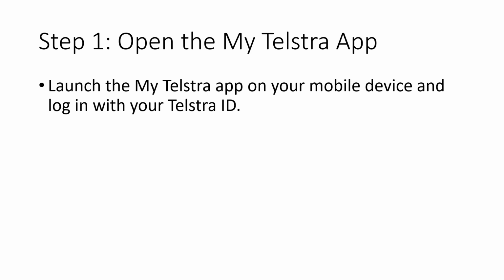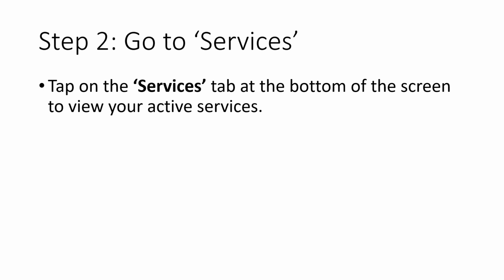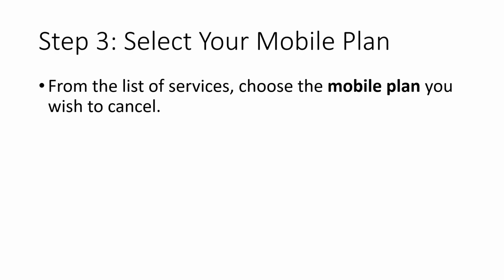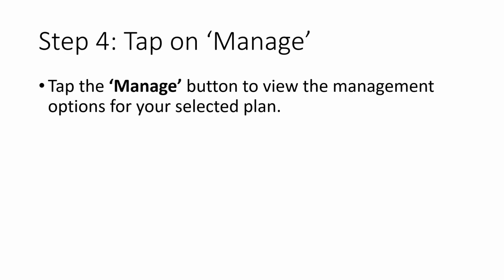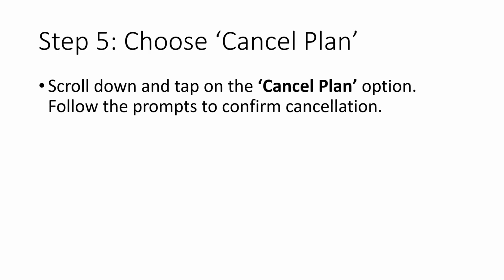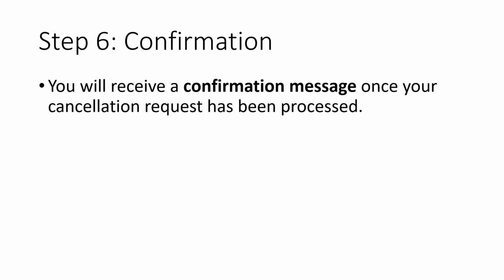NEW! How to Cancel a Telstra Mobile Plan Using the App (2025) 📱📴 | Fast & Easy Plan Cancellation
Confused about how to cancel a Telstra mobile plan using the app in 2025? In this video, I break down How to Cancel a Telstra Mobile Plan Using the App so you can end your plan quickly, avoid unnecessary charges, and manage your account efficiently. Whether it’s switching providers or ending a plan early, this guide covers everything—app walkthrough, cancellation steps, and tips to prevent billing issues.

✅ What You’ll Learn in This Telstra App Plan Cancellation Guide:
💳 How to Access Your Telstra Account and Plan Settings in the Mobile App
📱 Cancelling Your Mobile Plan Quickly and Securely
⚡ Understanding Any Remaining Charges or Contract Obligations
💡 Tips to Avoid Common Mistakes When Cancelling Your Plan

⏳ Timestamps & Video Chapters:
0:00 Intro – Why Cancelling a Telstra Mobile Plan via App Matters in 2025
0:20 Logging into Telstra Mobile App
0:40 Accessing Your Plan and Account Settings
1:00 Cancelling Your Mobile Plan and Confirming Details
1:20 Tips for Smooth and Efficient Cancellation

🔥 Why Watch This Telstra Mobile Plan Video?
✅ Cancel your mobile plan quickly without calling customer service
✅ Learn all app features for seamless plan management
✅ Avoid unexpected charges, errors, or delayed cancellations
✅ Perfect for beginners and regular Telstra users in 2025
✅ Manage your mobile services efficiently and securely

✅ Telstra mobile customers needing to cancel their plan via app
✅ Anyone managing mobile accounts digitally
✅ Users seeking fast, secure, and reliable plan cancellation
✅ Beginners needing step-by-step guidance for Telstra app

📢 Follow me for more Telstra guides, app tutorials, and efficient mobile account management tips!